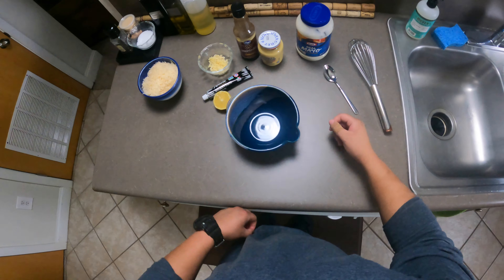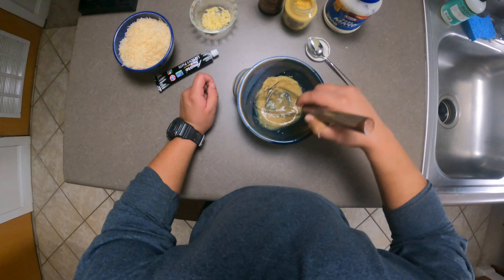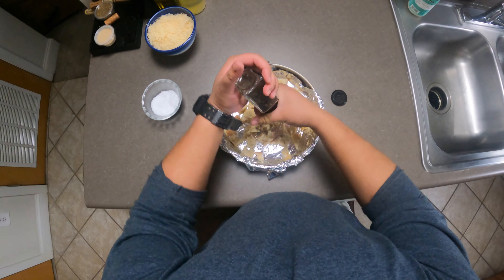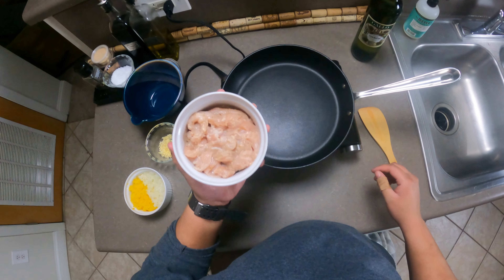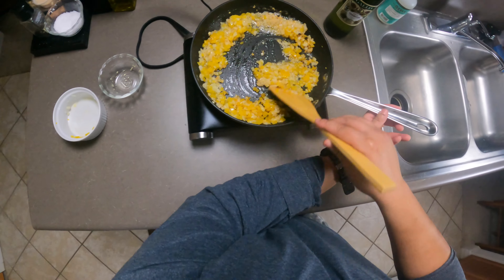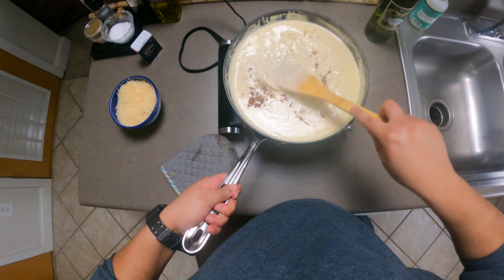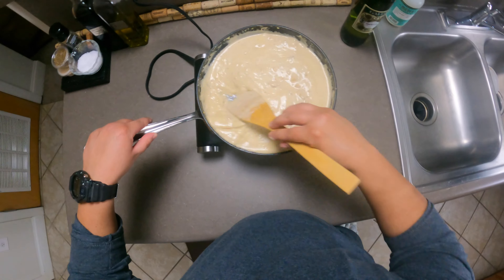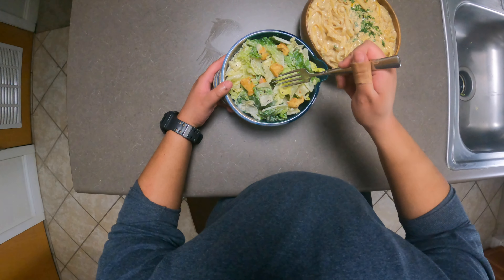Browned Butter Fettuccine Alfredo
Hey Everyone! I hope you all are doing well. Today we are making browned buttered Fettuccine Alfredo! it came out awesome. Enjoy.

0:00 - Intro
0:24 - Housemade cesar dressing
3:58 - Alfredo Recipe
10:13 - First Bite